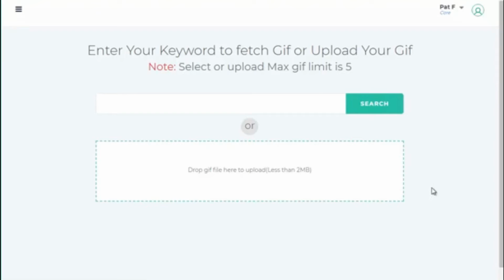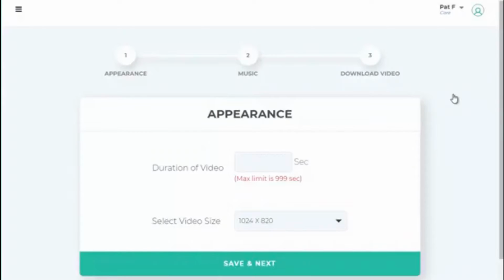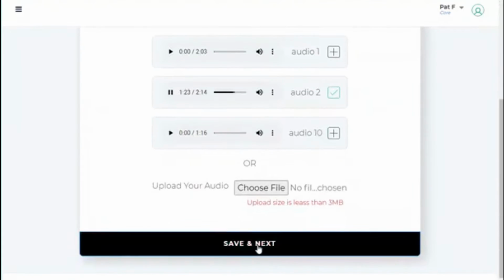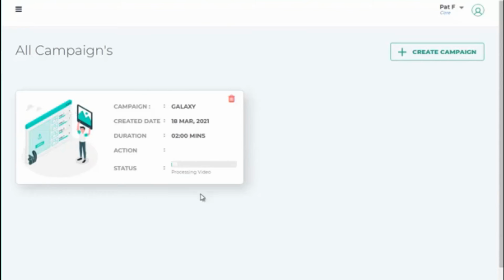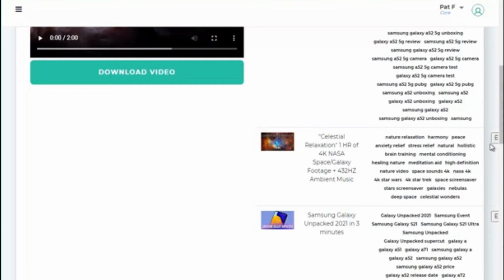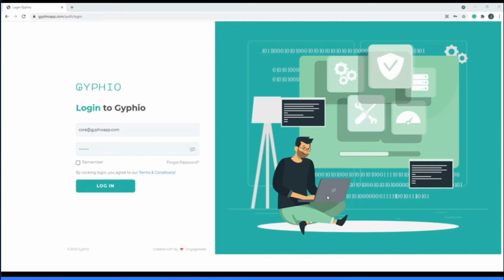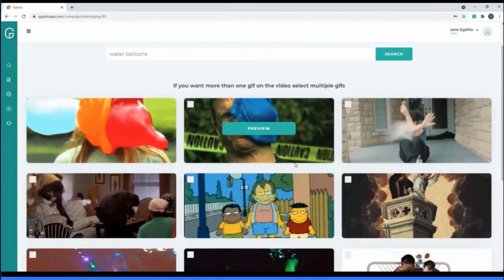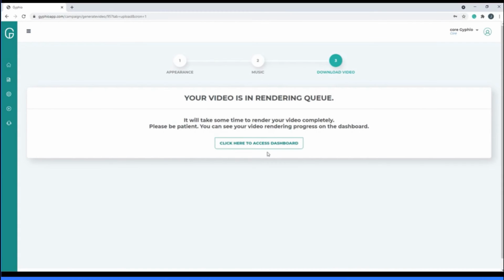Gyphio Review 🔥Gyphio review & bonus🔥 Gyphio Reviews video 🔥 How to use Gyphio Video creator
🔥Gyphio Review 🔥Gyphio review & bonus🔥 Gyphio Demo video | How to use Gyphio🔥
Here is the link of Gyphio Video creator for more detail and to Buy Don’t wait Because its limited offer might be it will be expensive in the future.
🔥What Is GYPHIO?🔥
At the present time, with the condition of the world, there's a greater need than any time in recent memory for releasing up melodies, reflection, stress help, etc Gyphio review and bonus.
Have you at any point before seen YouTube channels like "ChilledCow?".
They are essentially YouTube channels that transfer recordings that incorporate a static ( regularly enlivened) photograph and furthermore some kind of ambient melodies Gyphio review and bonus.
The capacity of these organizations and recordings is to give individuals with music to focus on when they plan to " cool" or look at, work, ponder, rest, etc. They aren't really "watching" the video cuts ... They're listening to the music Gyphio review and bonus.
Gyphio Q&A Session
Please find the answers to the queries you asked below.

Q - You have mentioned on your sale page that I can create only 10 campaigns in a month what it means?
A - 10 Campaigns means you can Create 10 Videos per month.

Q - Music will change every month or the same music I have to use every month?
A - Music will not change every month.

Q - If I have not created 10 campaigns in the whole month what will happen for next month. I will get 10 campaigns or last month's campaigns will add to it?
A - You can create 10 Videos per month. If you do not create 10 videos, balance videos will not get carried forward to next month.
Q - I had read on the sale page that this is a one-time payment for a lifetime, is it right?
A - Yes, it is a one-time payment
Q - can I upload the same music video on more than one channel on YouTube?
A - We are not experts, but YouTube does not allow the same video to be uploaded multiple times.
Note: We recommend you to check and follow the YouTube guidelines and policies for this so that your account/channel does not get banned by YouTube.

Please let us know if you need anything else
Gyphio Team

🔥HOW DO PEOPLE MAKE MONEY WITH IT? 🔥

There are various methods clients can make with GYPHIO:.
i) By transferring recordings to YouTube, they will get ready to adapt the recordings/channel utilizing YouTube's income share program. (Channels like ChilledCow make upwards of $1,300 per video).
ii) In one of the OTOs, there is a characteristic that grants clients to add a connection/catch to their video at a particular factor inside the video cut. They can utilize this to convey onlookers to ANY connection, web webpage, partner arrangement, thing, etc
iii) They can make recordings for customers or offer video cuts they create, GYPHIO incorporates a business declaration.
🔥SUMMARY🔥
Gyphio is a Music video creator and easy to use. After watching this complete Gyphio review video. You will be able to know about Gyphio Music video creator.  There is two part of the video one is the complete Gyphio tutorial that how to make video and other one is

Here is the best chance to create a brand new youtube channel for relaxing music or any other type of music channel. Before buying this software just search on the Youtube search bar “Relaxing music” and see the views of the videos. You will not believe that this music channel will be how much profitable.
What you will find in this software Gyphio demo video, Gyphio music, Gyphio music videos, Gyphio tutorial, How to use Gyphio Music video creator.
There is no guarantee that you will earn any money using the techniques and ideas mentioned in this video today. This is in no way intended to be financial advice. We have taken reasonable steps to ensure that the information on this video is accurate, but You expressly agree not to rely upon any information contained in this video.